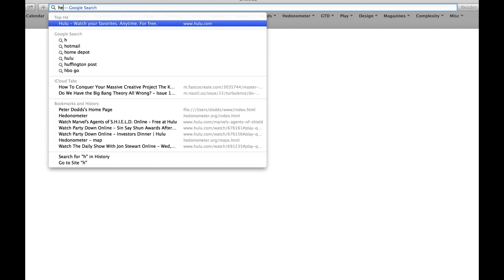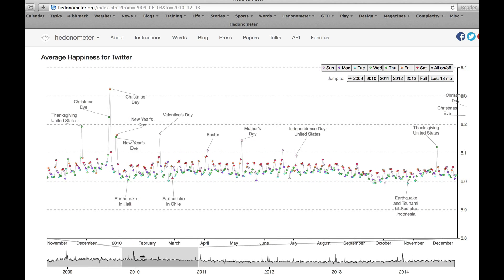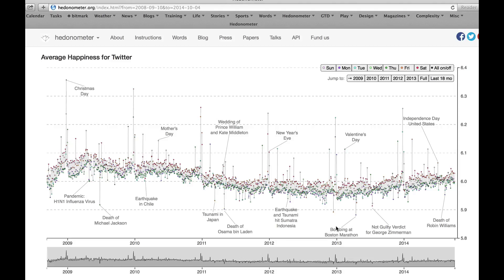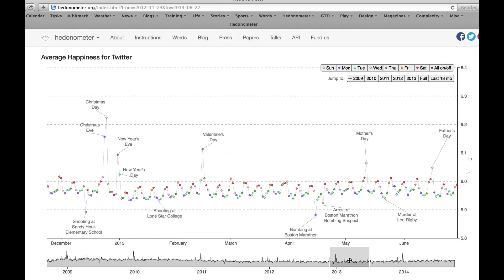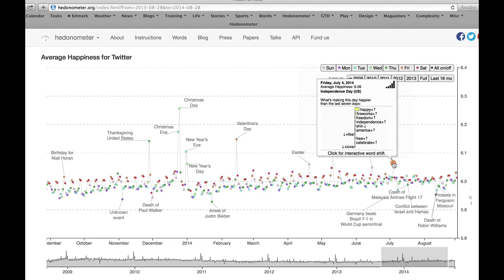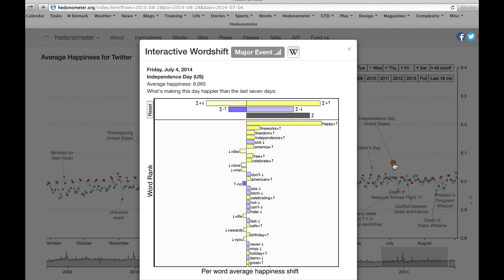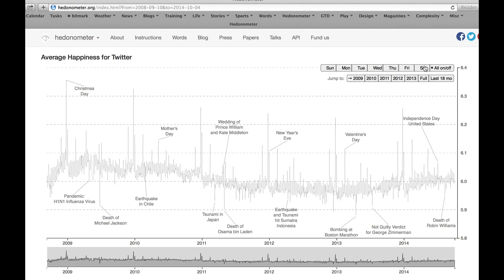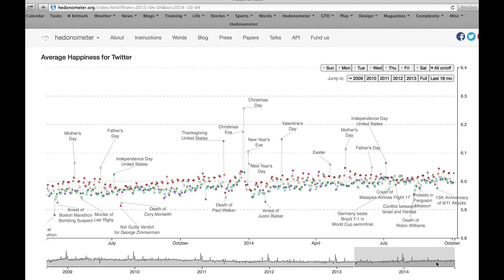Hedonometer 2.0's Global Twitter happiness time series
Tour of Hedonometer 2.0’s main Twitter happiness time series.